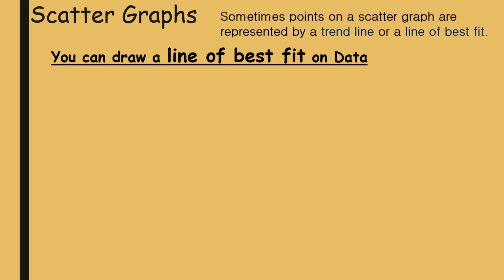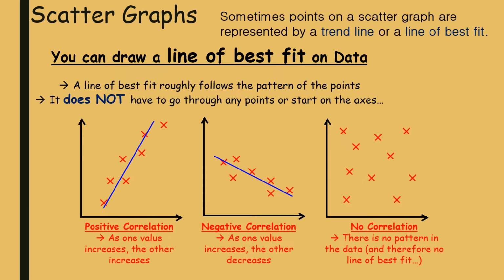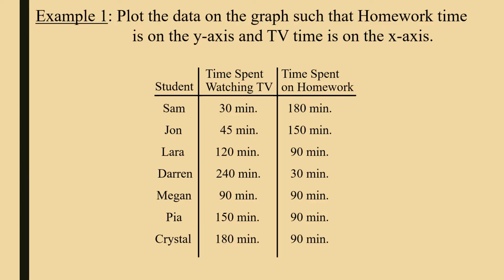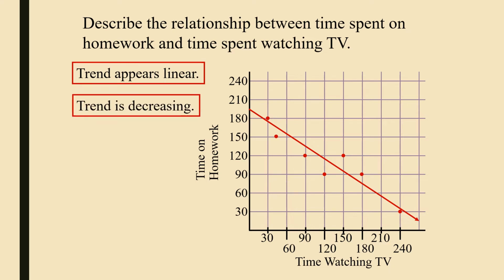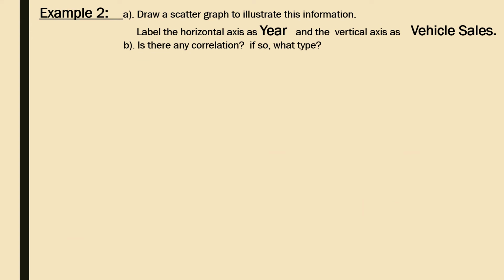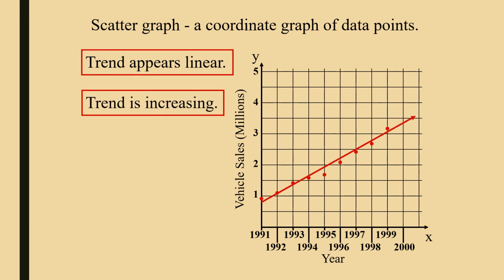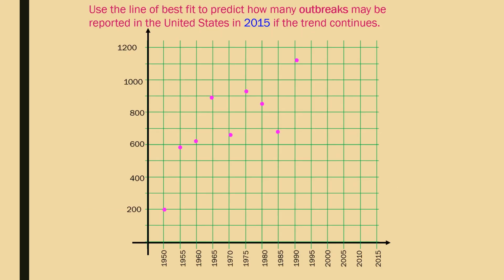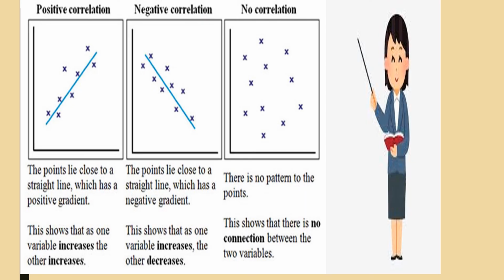Al Najah_Grade 7: Creating Scatter graphs (part 2)